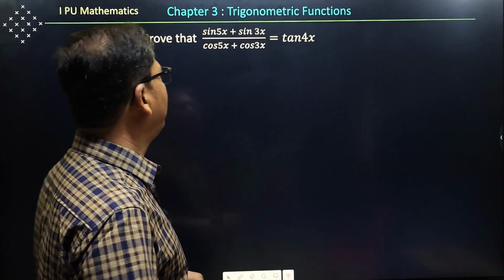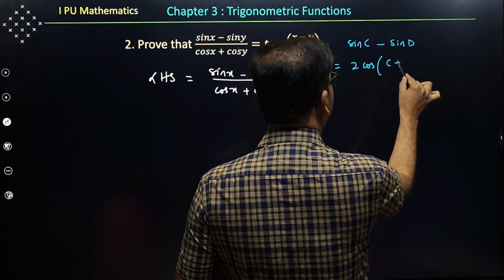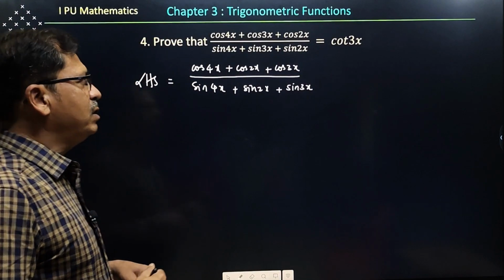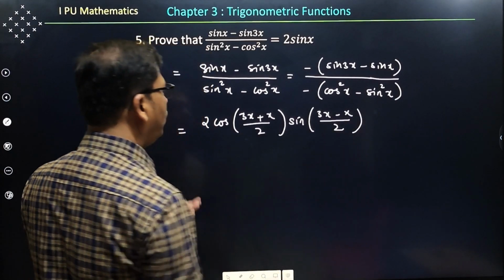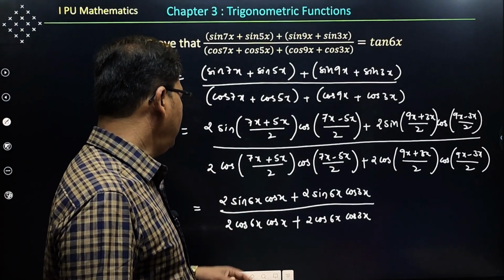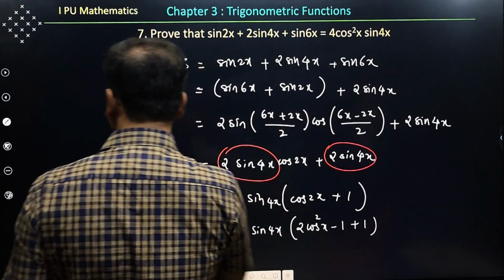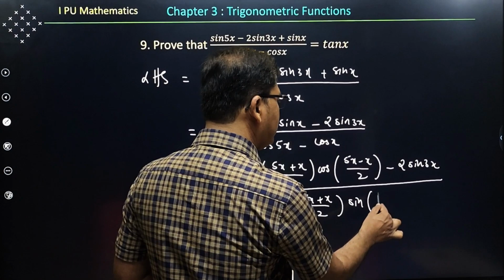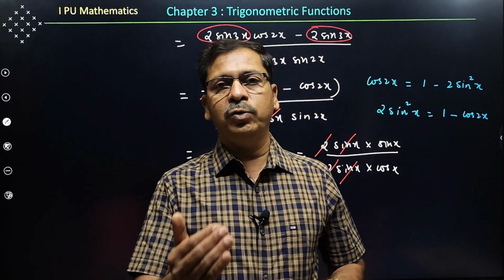I PUC / Maths / Trigonometry / C13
For digital support / content please WhatsApp to 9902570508